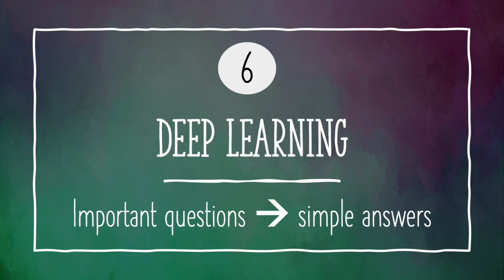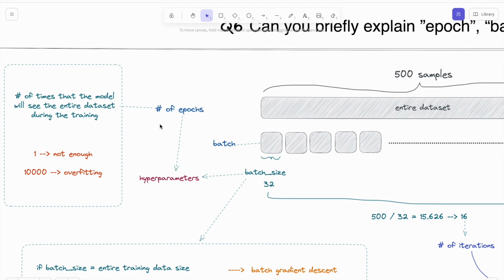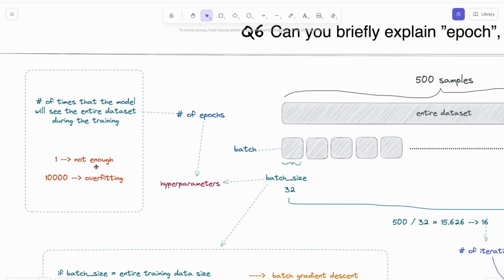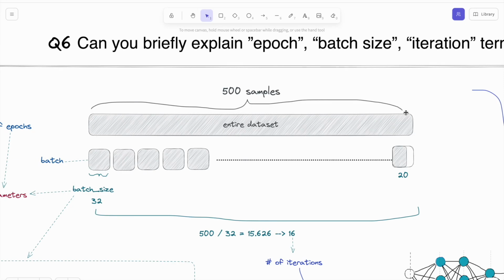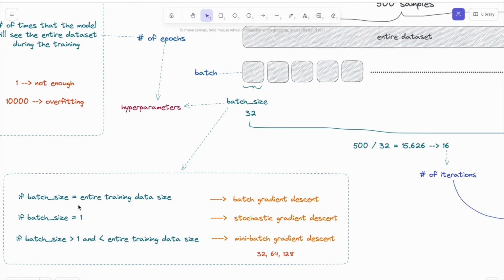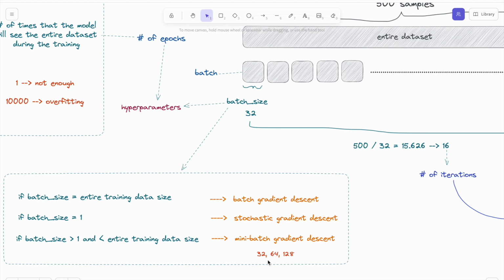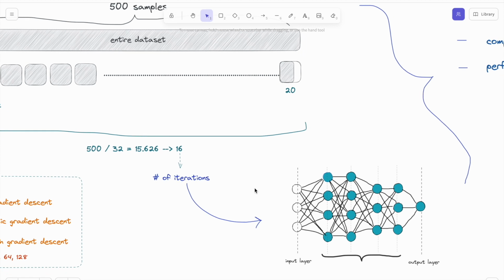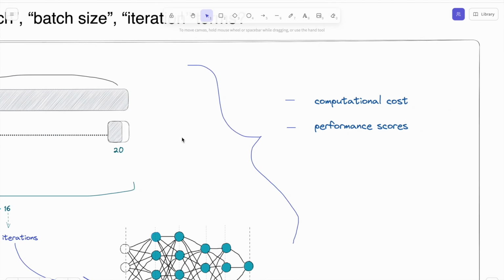Deep Learning - Question 6 - Can you briefly explain "epoch", "batch size" and "iteration" terms?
This is the video 6 of the "Important Questions - Simple Answers" series. I explained the fundamental terms of neural network training briefly and simply.